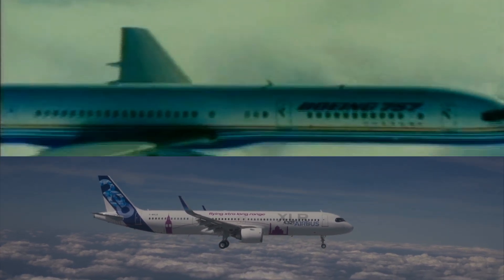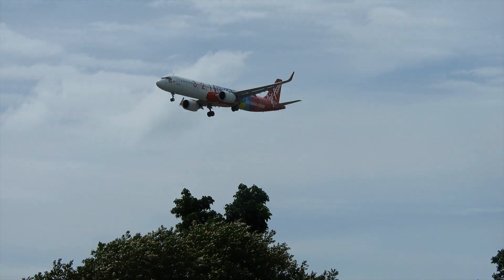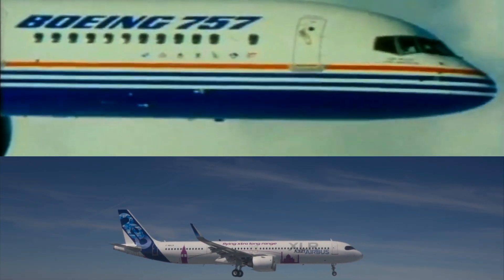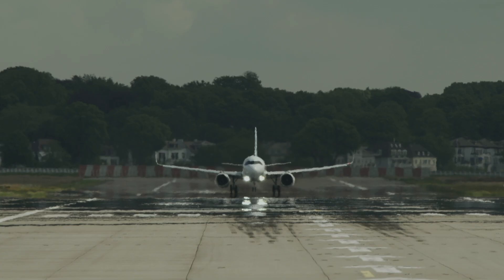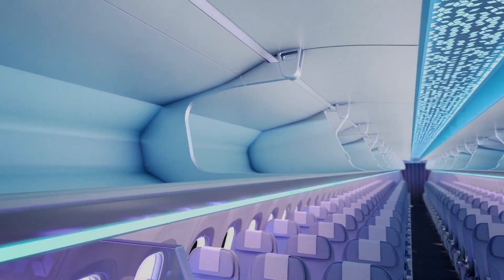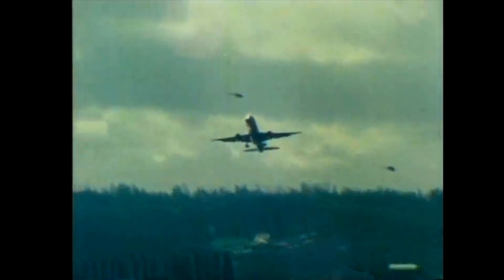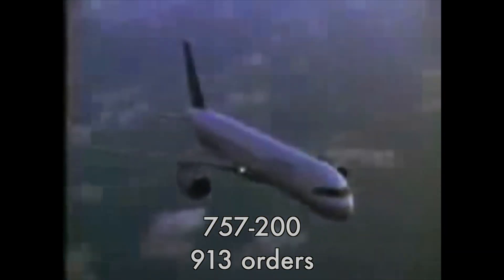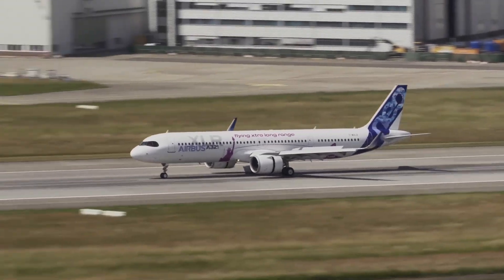A321XLR vs 757: Can A321XLR REPLACE 757?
This video is about A321XLR vs 757. 757 vs A321XLR, both large single aisle aircraft. Airbus A321XLR is launched to replace Boeing 757. But can A321XLR replace Boeing 757? Watch this Airbus A321XLR vs 757 video to find out!